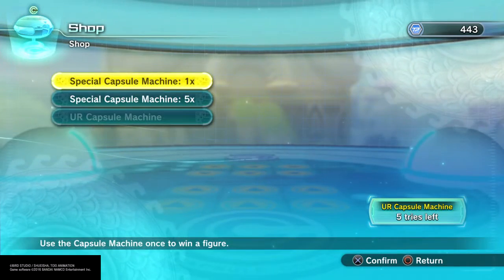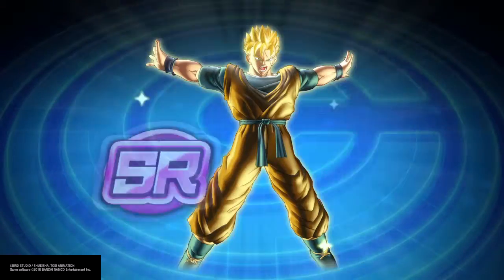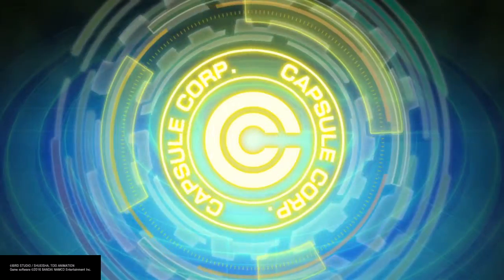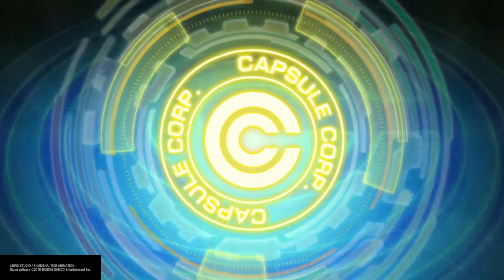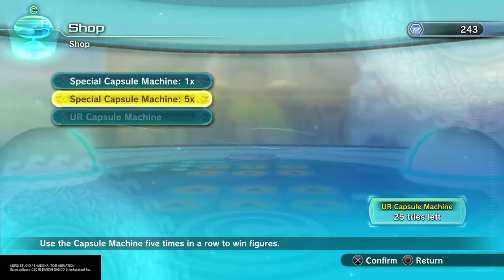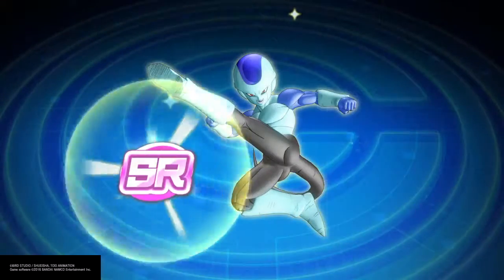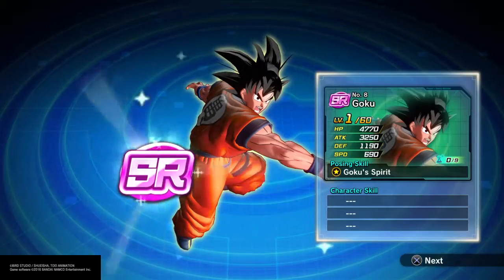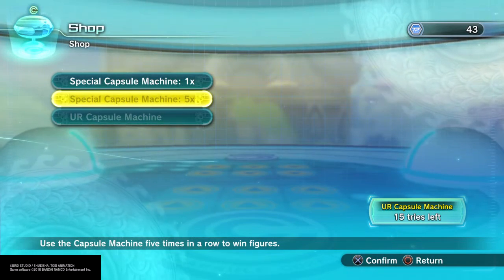DRAGON BALL XENOVERSE 2 the hunt for ssj4 figures goes on. 1 out of 6 figures